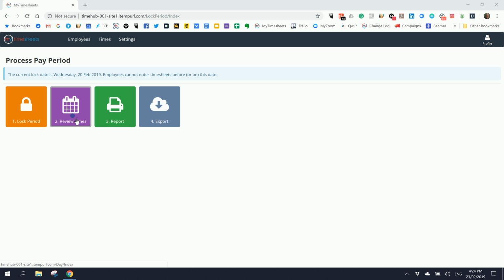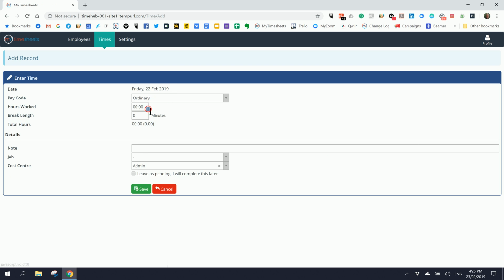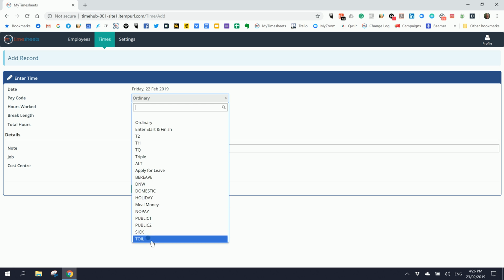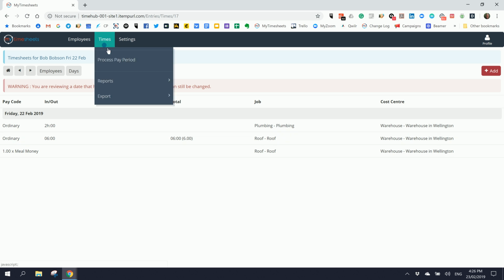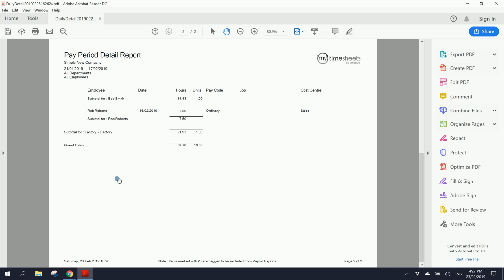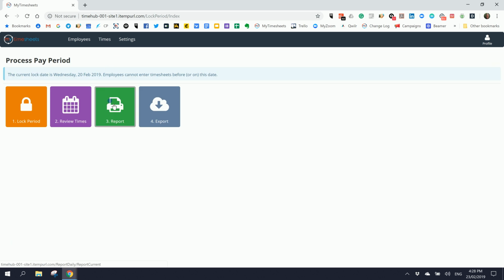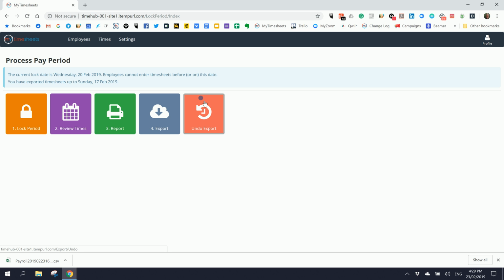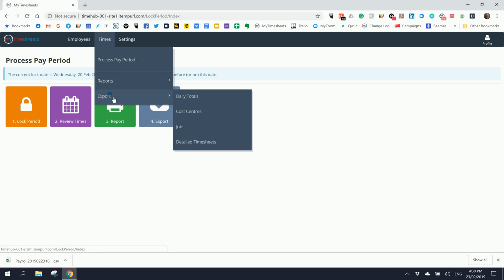MyTimesheets Employer Site - Entering time against Job. Pay Period Report and Exporting to Payroll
In this video, we cover entering/editing time against Cost Centres or Jobs in the timesheet screen and well as Pay Period Reporting and Exporting to Payroll.